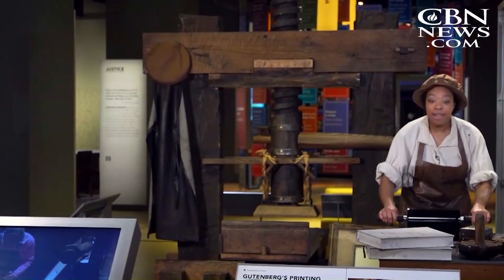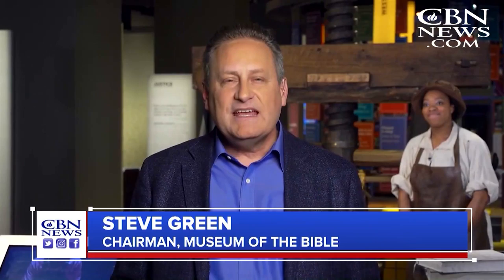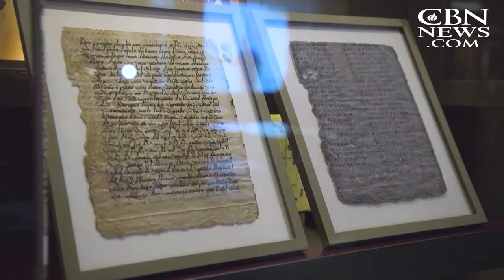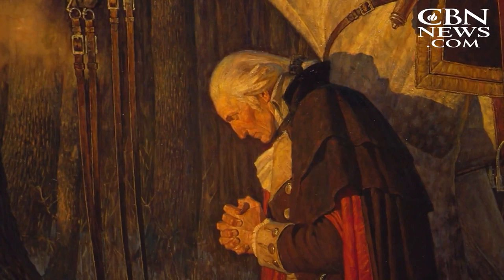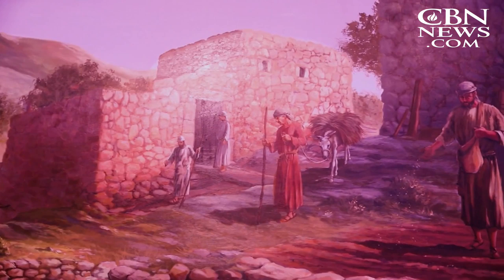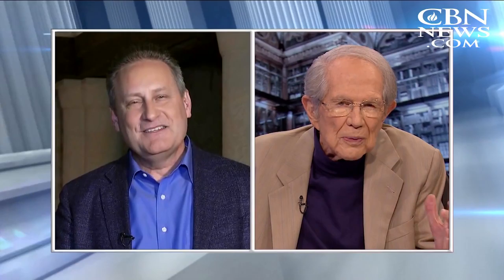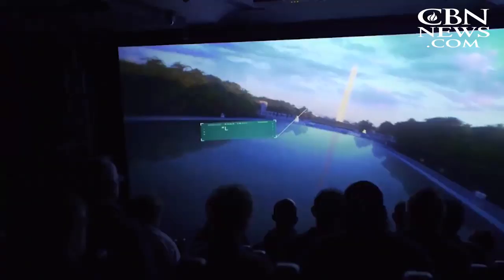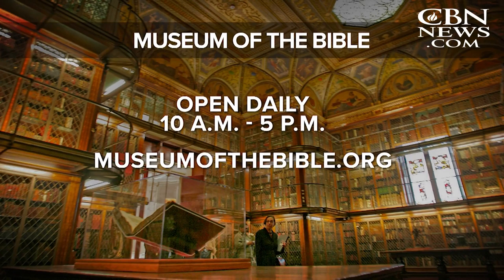From the Gutenberg Press to the Dead Sea Scrolls, DC's Museum of The Bible 'Breaks the Mold of Museu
From the Gutenberg Press to the Dead Sea Scrolls, DC's Museum of The Bible 'Breaks the Mold of Museum Exhibiting'

What's coming up next?

CBN features 24-hour TV news from a Christian perspective. The CBN News Channel provides independent news programming to an underserved audience to enlighten, entertain and inspire Christians around the world. Comments below do not necessarily reflect the views of CBN.

Questions about supporting CBN?